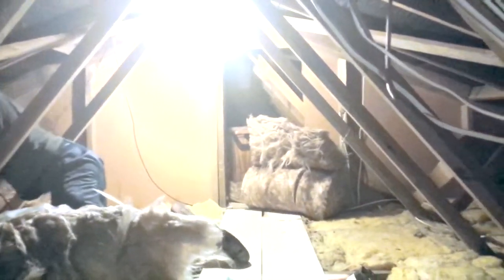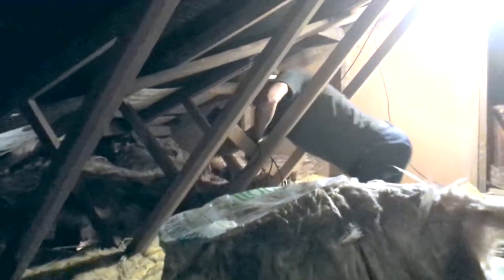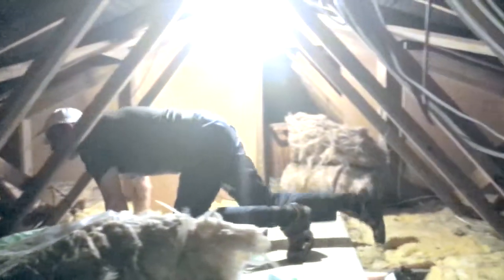Loft Insulation in Great Missenden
Nick, interviews a customer that is about to have his loft insulated using the current Government grant that pays for the majority of this work. Warmer Homes.